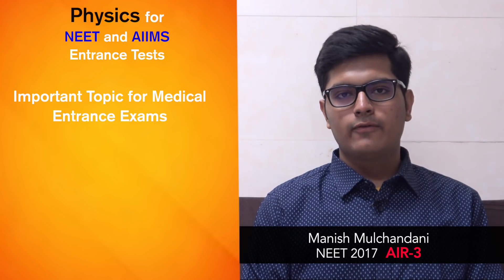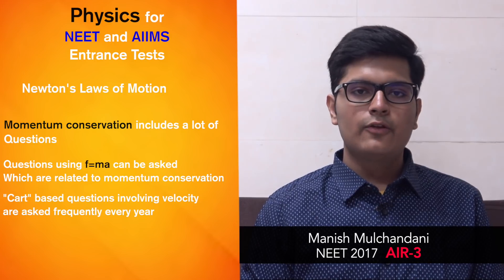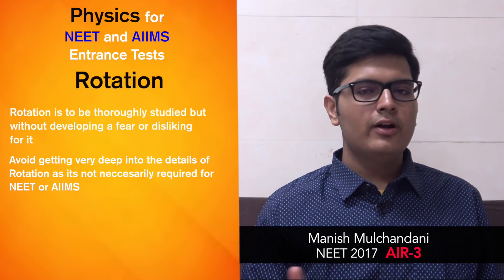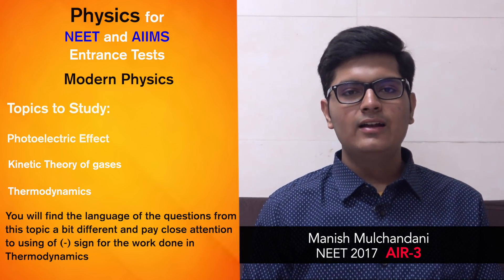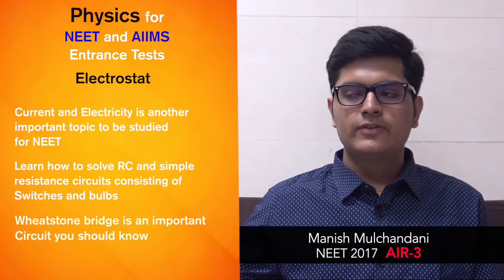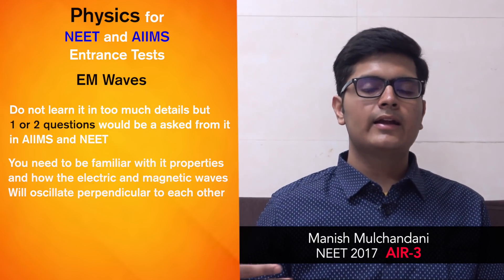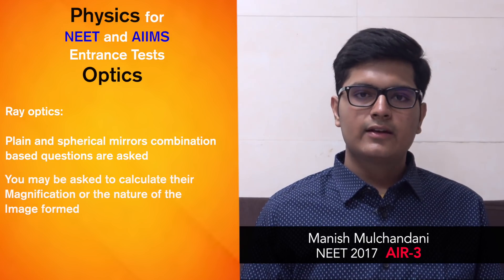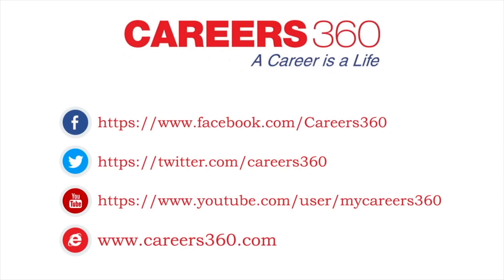Get top Scores in NEET & AIIMS 2019 | AIR 3 Manish Mulchandani | Tips to crack Physics | Careers360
Know the right tips to score maximum in NEET and AIIMS 2019 Physics from Topper Manish Mulchandani (AIR 3). Know which topic to study in Physics for NEET and AIIMS 2019. Know which Topic is Important and which Topic to leave out.